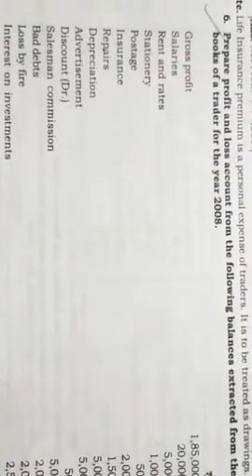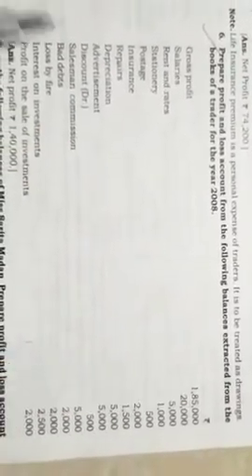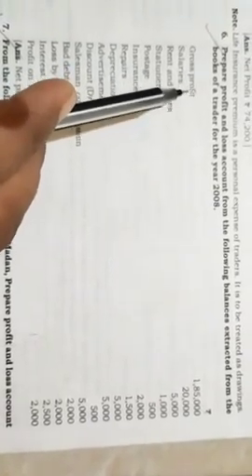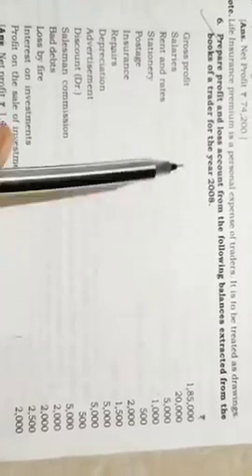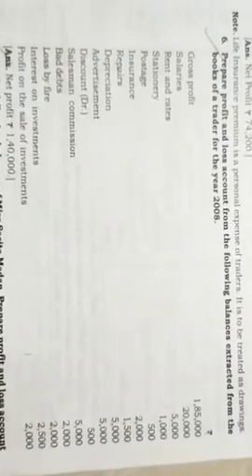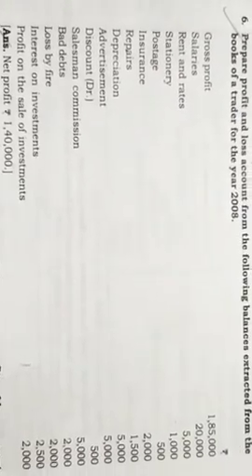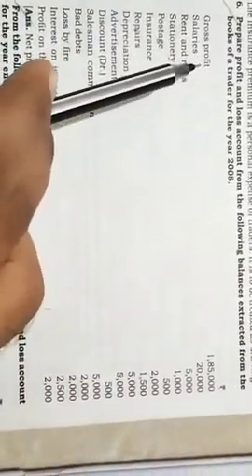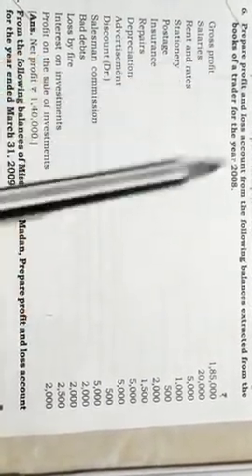Solution to problem of profit and loss account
FA FOR +2 COMMERCE